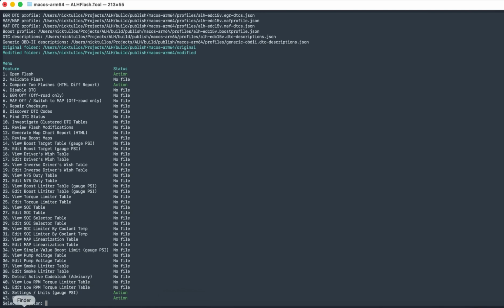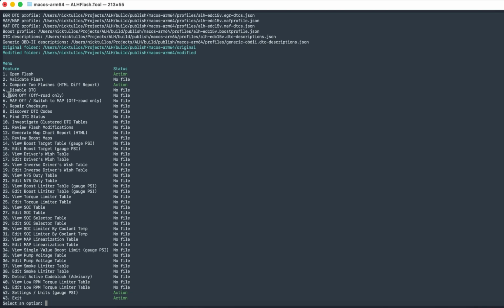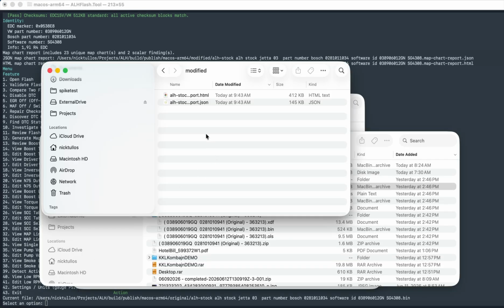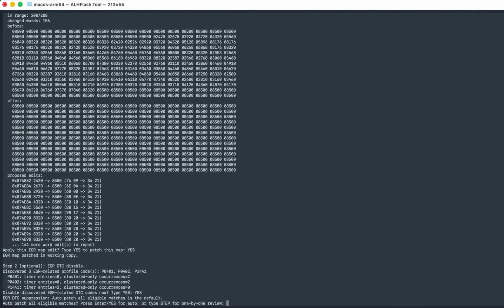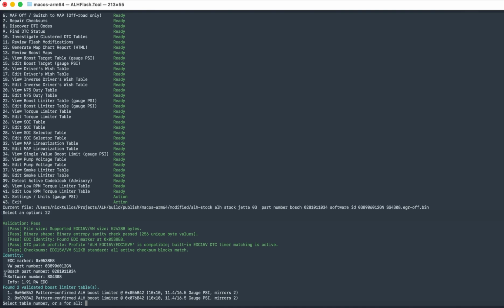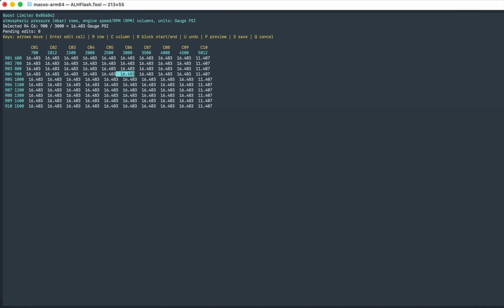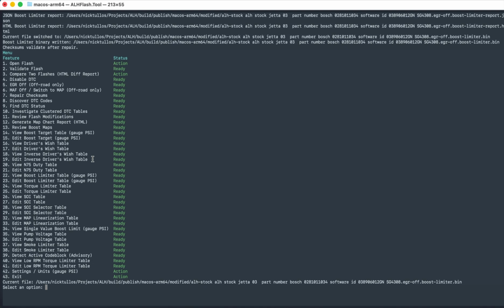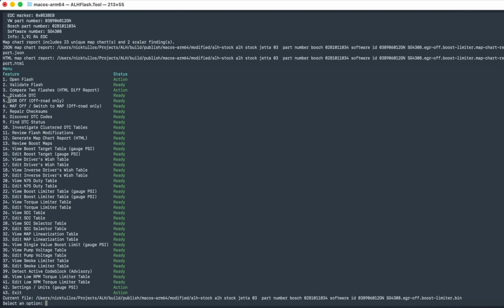1.9 TDI ALH Flash editor tool - Tutorial - Open source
- facebook group for the application

is the location for the macOS, Linux, and Windows versions.